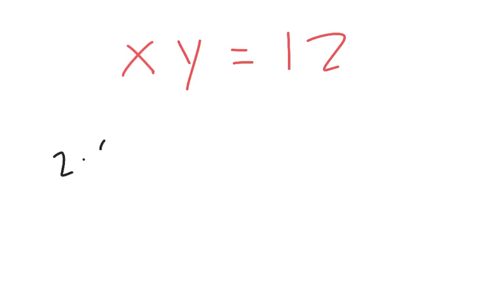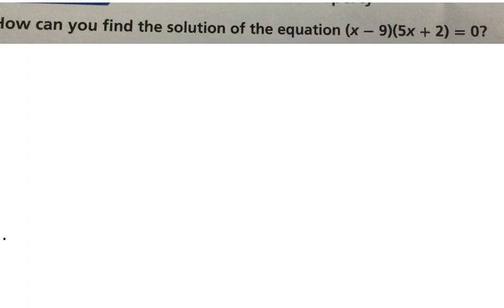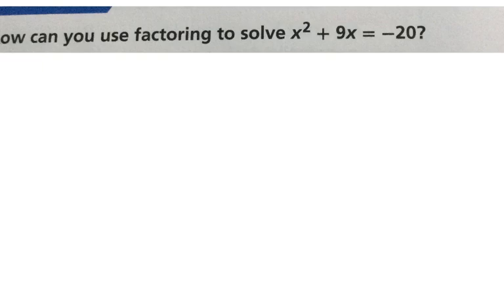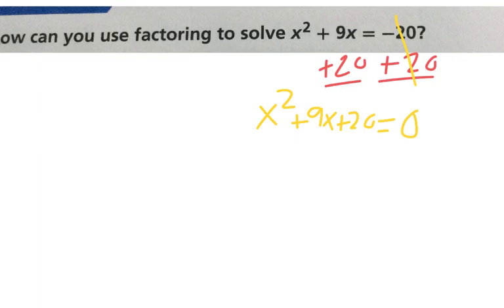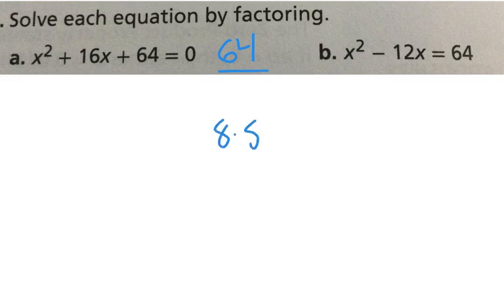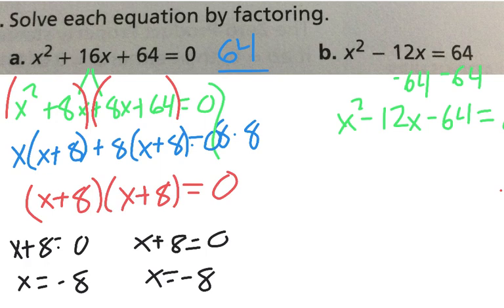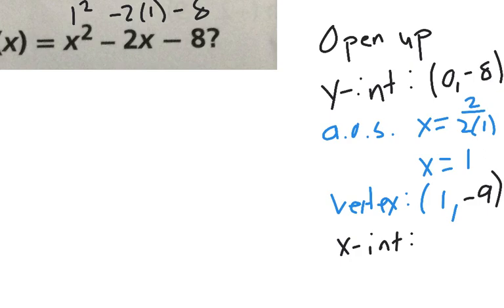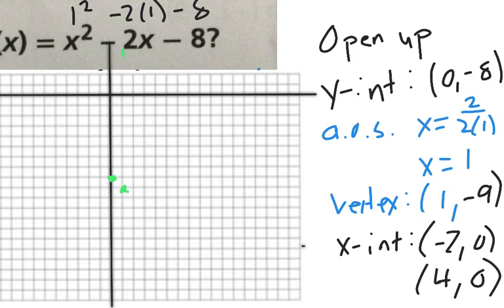Whiteboard 130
00:00 Slide 1
04:15 Slide 2
04:58 Slide 3
08:12 Slide 4
09:40 Slide 5
18:19 Slide 6
25:23 Slide 7